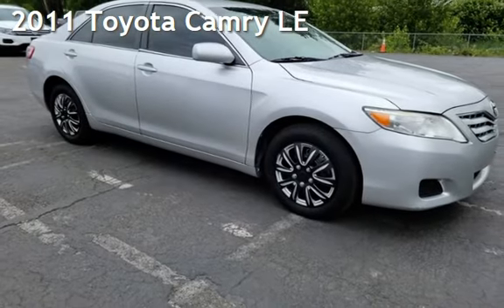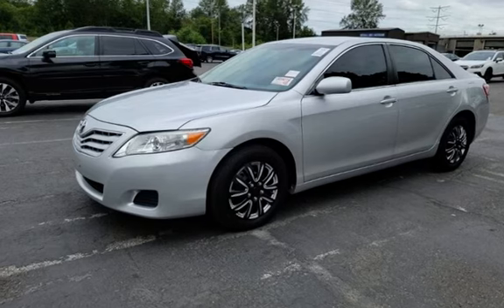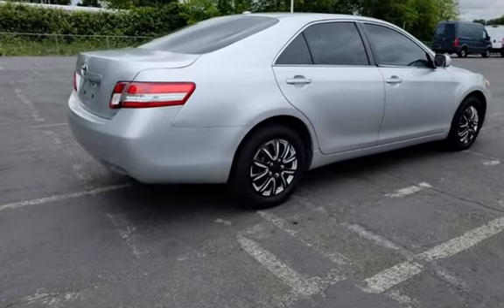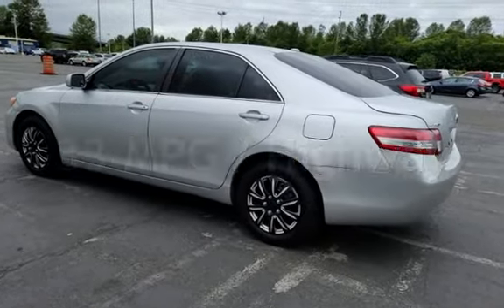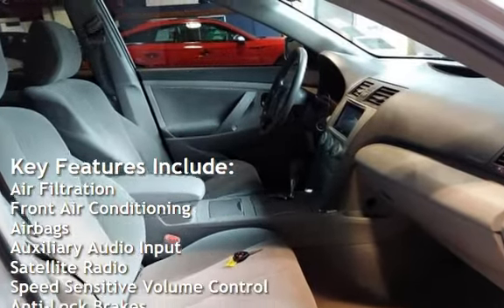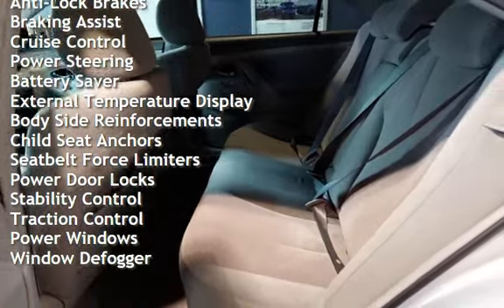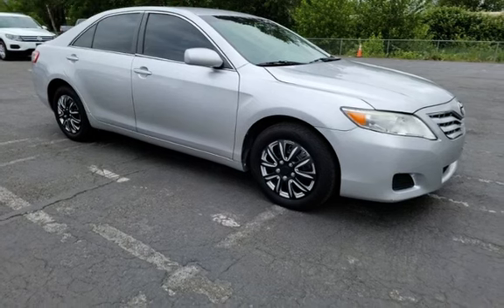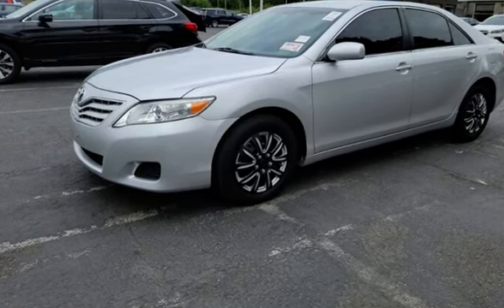2011 Toyota Camry LE for sale in BOTHELL, WA